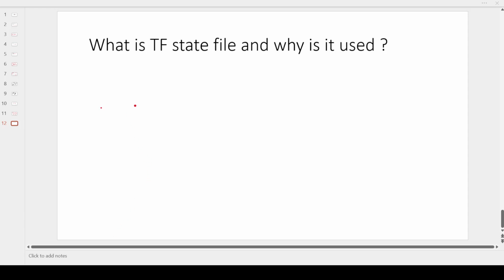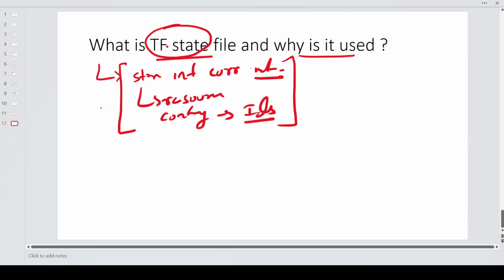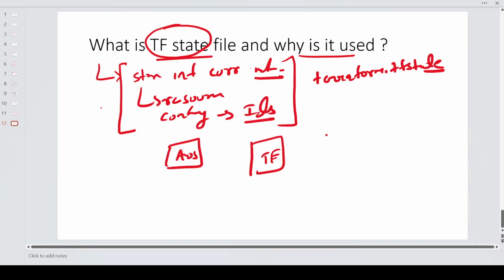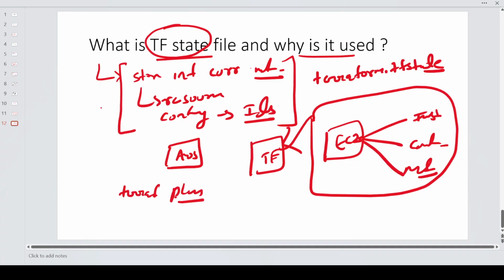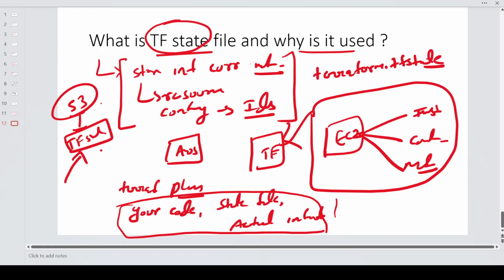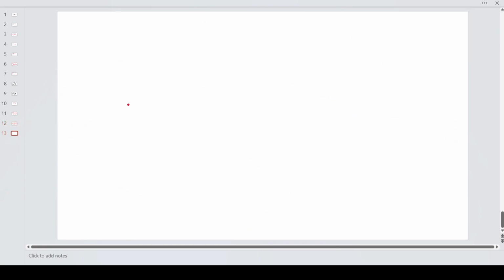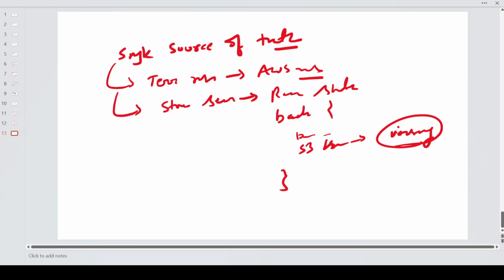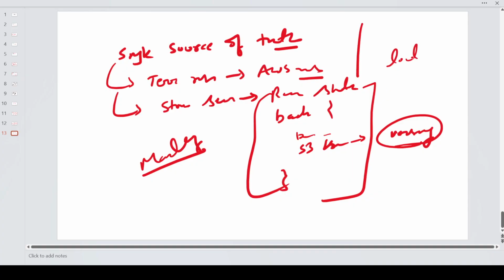Terraform State File Explained | The Most Important File in Terraform | Interview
🚨 Terraform State File is the single most important file
in your entire Terraform setup.

Delete it accidentally and Terraform loses track of everything
it ever created. Corrupt it and your infrastructure management
falls apart completely.

In this video I'll explain exactly what the Terraform state file
is, why it exists, what is stored inside it, the difference
between local and remote state and exactly what happens when
the state file is deleted or corrupted — so you can answer
this question completely and confidently in any interview!

🎯 WHY TERRAFORM STATE FILE IS THE MOST CRITICAL CONCEPT

Most engineers who use Terraform daily take the state file
for granted — until something goes wrong.

Here is why the state file is so critical:

Terraform is a declarative tool.
You write what you want — Terraform figures out what to do.

But how does Terraform know what already exists?
How does it know what to update vs what to create vs what to destroy?

The answer is the state file.

The state file is Terraform's memory.
It maps your Terraform configuration to the real world
resources that exist in your cloud provider.

Without the state file Terraform is blind.
It cannot tell what it created, what changed
and what needs to be updated.

This is why every senior DevOps engineer treats the
Terraform state file with extreme care in production.

✅ What is Terraform State File and why it was introduced
✅ What problem the state file solves in infrastructure management
✅ What is actually stored inside the terraform.tfstate file
✅ What is Local State and when it is used
✅ What is Remote State and why it is essential in team environments
✅ Difference between Local State and Remote State
✅ What happens when the state file is accidentally deleted
✅ What happens when the state file gets corrupted
✅ Why you should never manually edit the state file
✅ How to answer Terraform state file questions in interviews

This video is perfect for you if you are:

👉 A DevOps engineer preparing for Terraform interviews
👉 Someone who uses Terraform but never looked inside the state file
👉 A developer adopting Terraform for the first time
👉 Someone preparing for HashiCorp Terraform certification
👉 An SRE or platform engineer managing Terraform in production
👉 Anyone who has been asked "What is Terraform State File?"
   in an interview and only gave a surface level answer

💡 TERRAFORM STATE FILE — COMPLETE BREAKDOWN

📄 What is the State File
→ A JSON file named terraform.tfstate
→ Created automatically when you run terraform apply
→ Maps your Terraform resources to real world infrastructure
→ Stores resource IDs, attributes, dependencies and metadata
→ Terraform reads this file before every plan and apply
→ This is how Terraform knows what exists and what changed

📦 What is Inside the State File
→ Terraform version that created the state
→ Every resource you have created with its real cloud ID
→ All attributes of each resource like ARN, IP, tags
→ Resource dependencies so Terraform destroys in correct order
→ Outputs defined in your Terraform configuration

🖥️ Local State
→ Stored as terraform.tfstate in your working directory
→ Default behaviour when no backend is configured
→ Works fine for individual developers learning Terraform
→ Dangerous in team environments — only one person has the file
→ No locking — two people can corrupt state simultaneously
→ Never use local state in production team environments

☁️ Remote State
→ Stored in a remote backend like AWS S3, Terraform Cloud
→ Accessible by all team members simultaneously
→ Supports state locking via DynamoDB to prevent corruption
→ Encrypted at rest for security
→ Versioned so you can restore previous state if needed
→ Always use remote state in production environments

⚠️ WHAT HAPPENS WHEN STATE FILE IS DELETED OR CORRUPTED

This is the scenario that every DevOps engineer dreads —
and exactly what interviewers use to test your depth of knowledge.

If state file is DELETED:
→ Terraform has no memory of what it created
→ terraform plan shows ALL resources as new to be created
→ Running terraform apply will try to create duplicates
→ Your real AWS resources still exist but Terraform does not know
→ You need to use terraform import to re-import every resource
→ This can take hours or days depending on infrastructure size